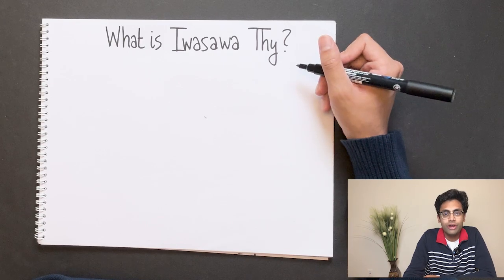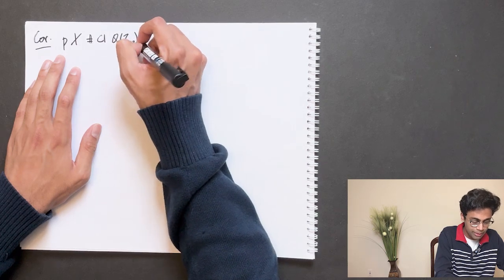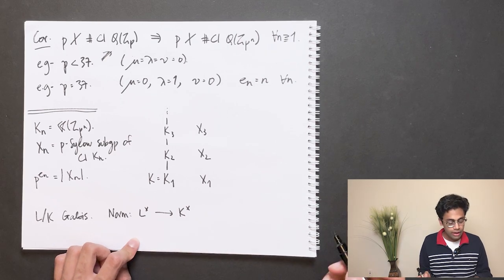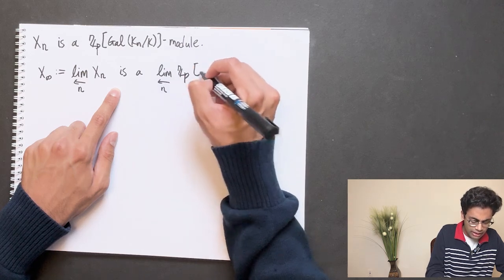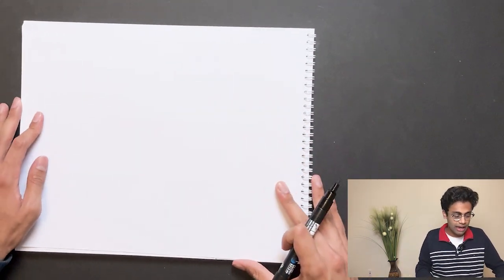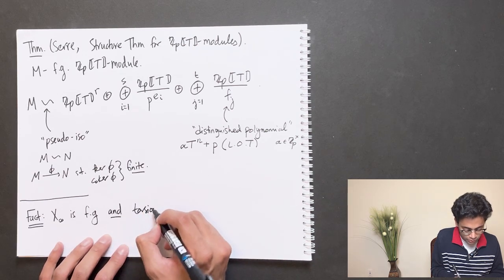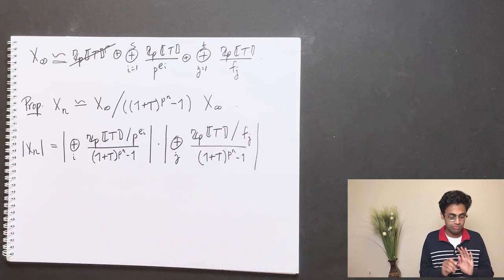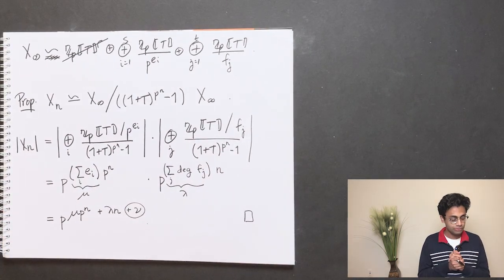What is Iwasawa Theory?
This video is an introduction to Iwasawa Theory, which is a branch of algebraic number theory studying the growth of arithmetic objects in infinite towres. We'll discuss a theorem called Iwasawa's theorem, which describes the growth of class groups in infinite towers of number fields.

A good reference for this proof is "Introduction to Cyclotomic Fields" by Lawrence Washington.